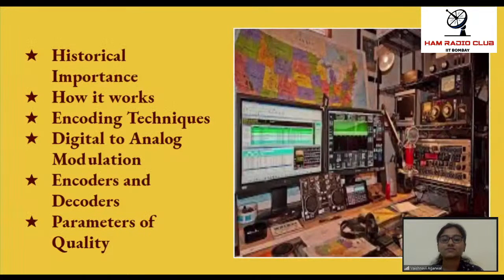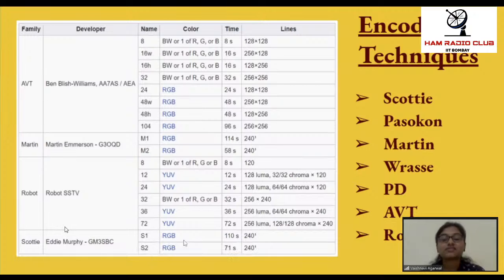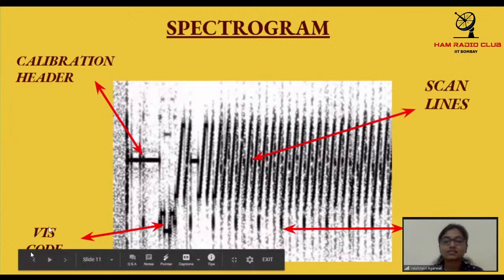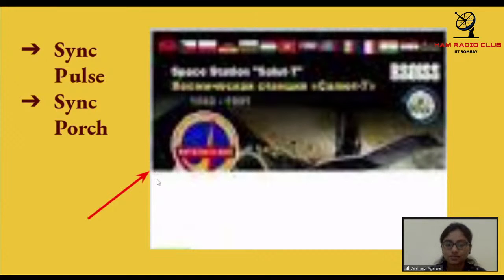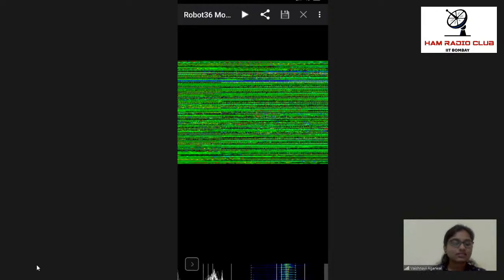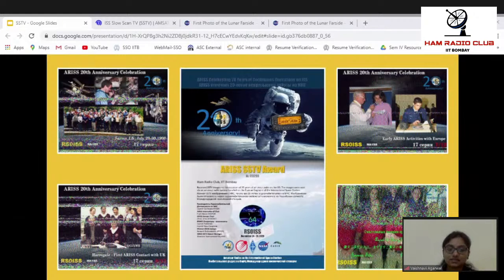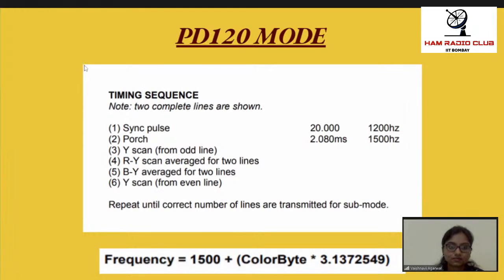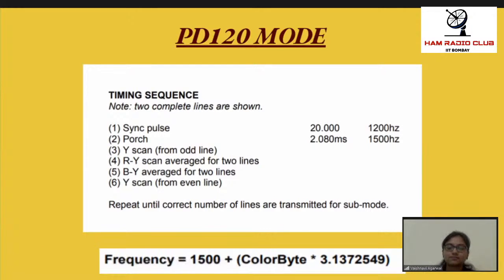How Things Work: SSTV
There have been many technological advancements in space and satellite communication technology since the first space mission, but there are some primitive technologies that formed the basis of what advancements we have now!

SSTV is an image transmission protocol that made it possible for scientists and astronomers to look deeper into the void of space in the early ages of space exploration.

Learn about the functioning of SSTV and the encoding-decoding of an image by this method.

Do give a read to the various interesting blog on our WordPress

73!